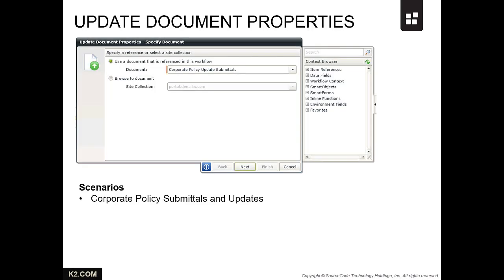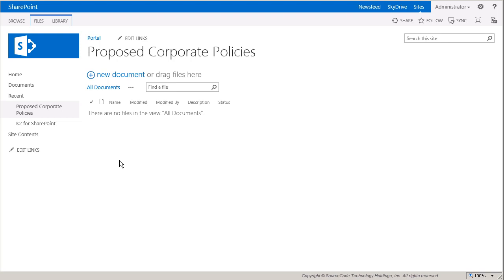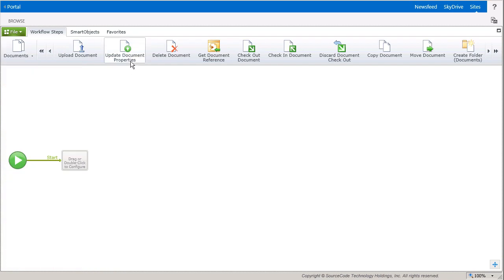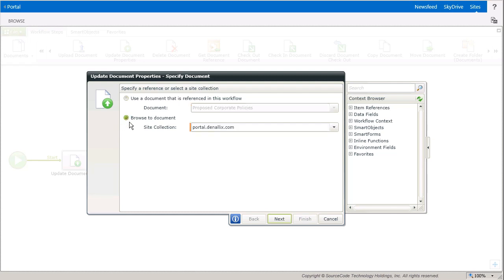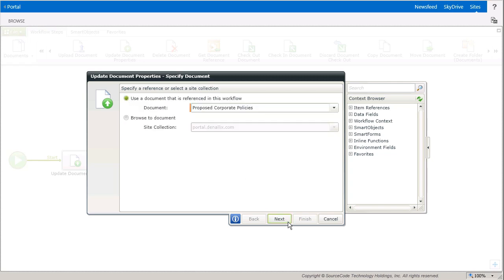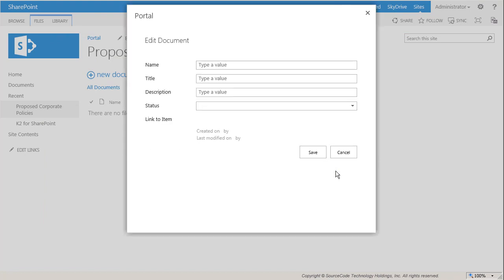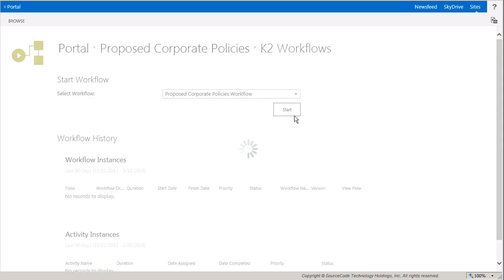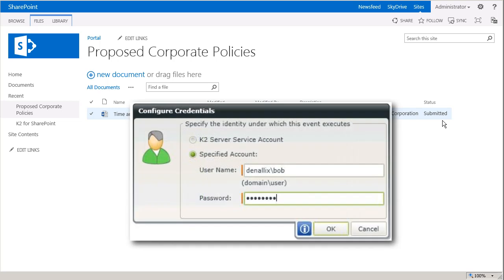K2 Designer Wizard - Update Document Properties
How to use the Update Document Properties wizard